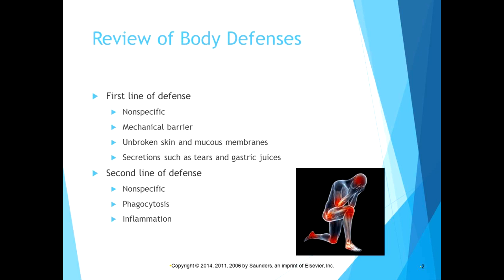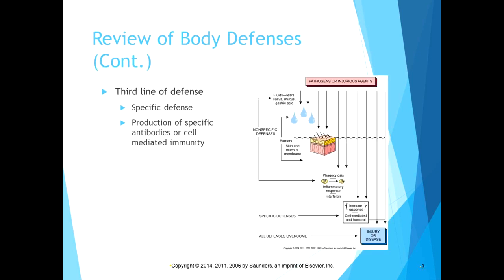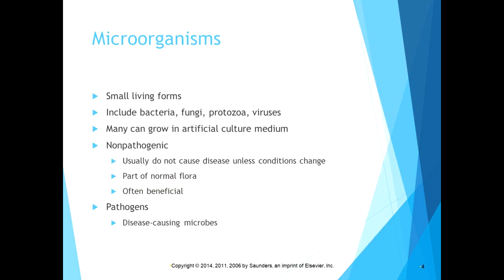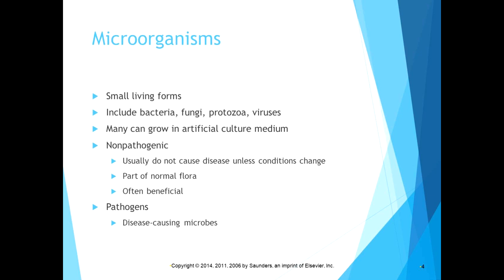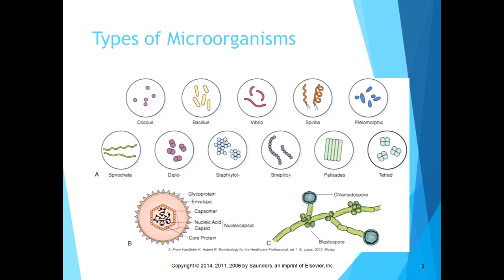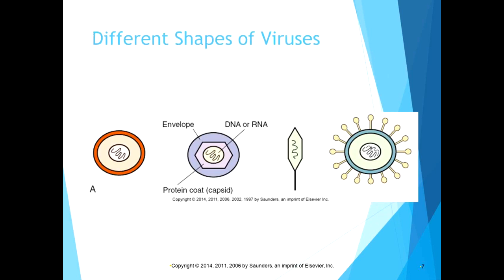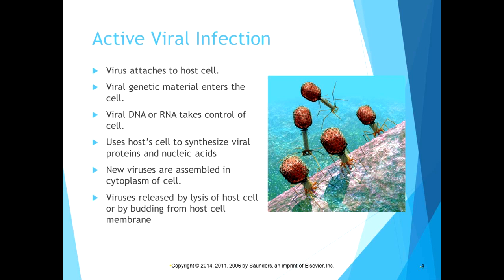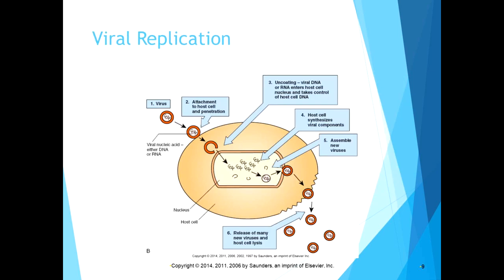Infection Control Basics Part 1